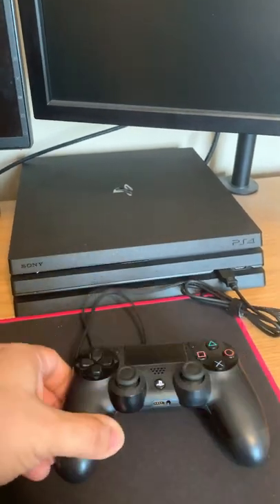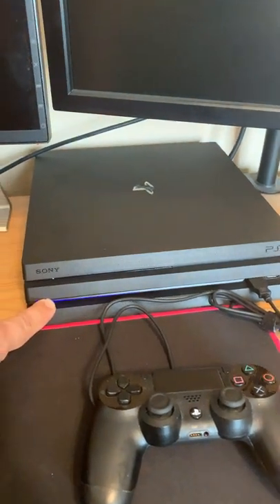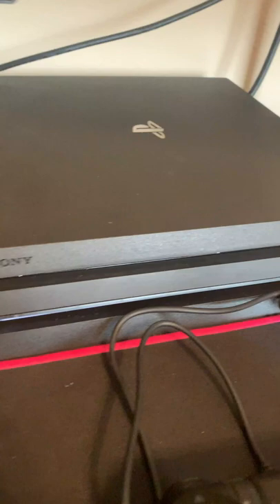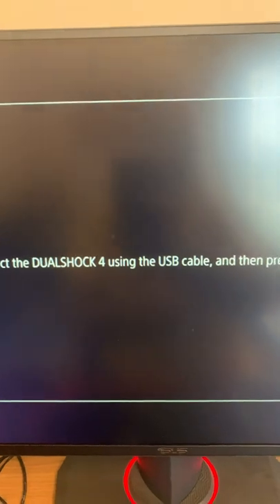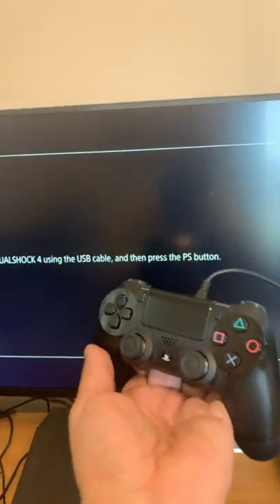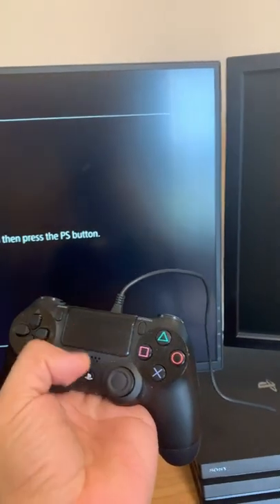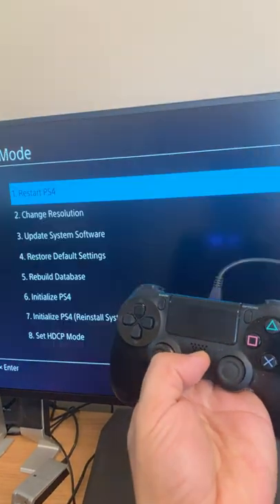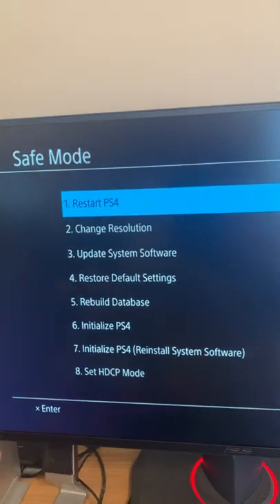PS4 Secret Service Menu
In this video I show you how to access the PS4 SECRET service menu that let's you repair just about ANY PS4 problem!  So if you're getting the dreaded "cannot start the PS4" or the "connect a USB storage device that contains an update file for reinstallation" on your PS4 then you can use this secret service menu to repair your PS4 for FREE!

If none of the options work for you, then that means your PS4 hard drive has gone bad and you'll need to replace your PS4 hard drive (compatible PS4 hard drive linked below) and follow the instructions in this video to get your PS4 up and running again

Compatible PS4 replacement hard drive (Amazon)